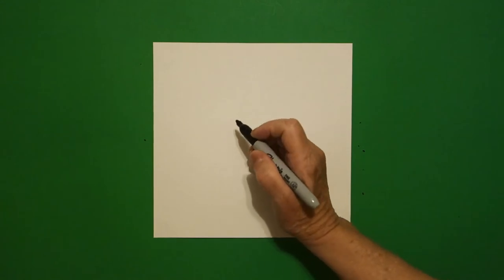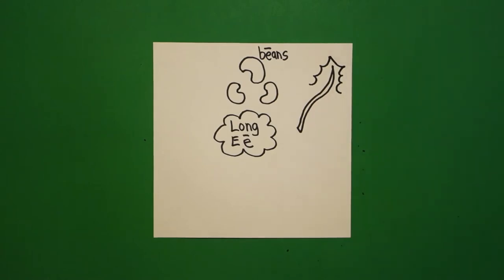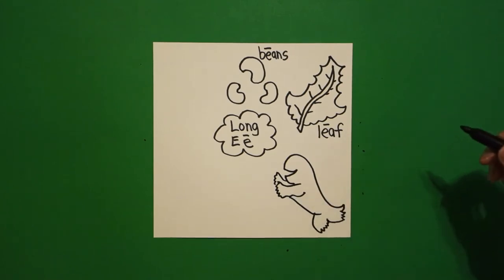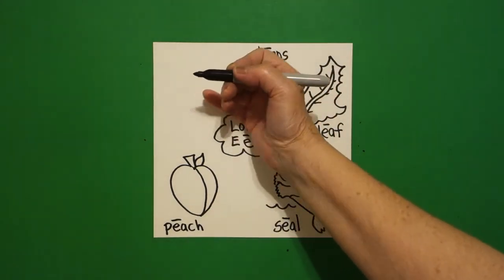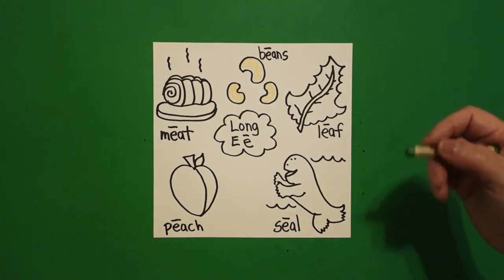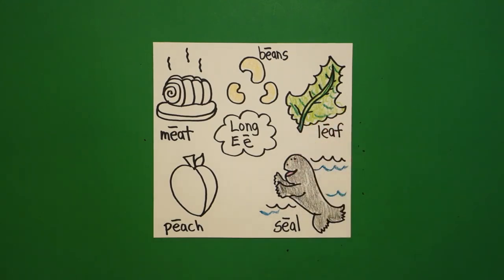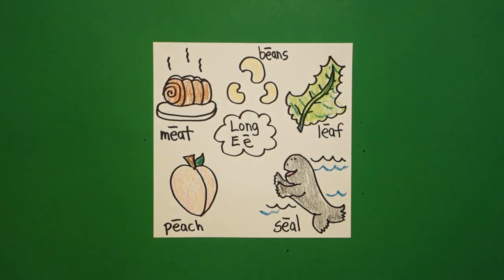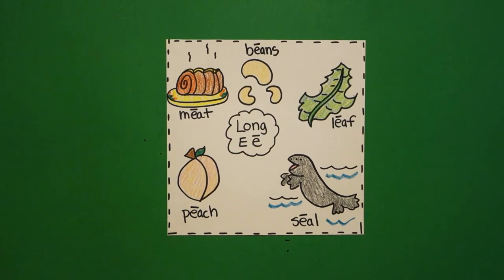Let's Draw Vowels-Long E!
Easy to follow directions, using right brain drawing techniques, showing how to draw words with the Long E vowel.